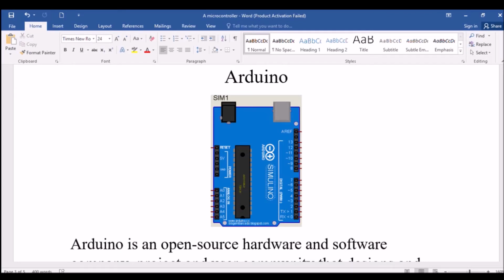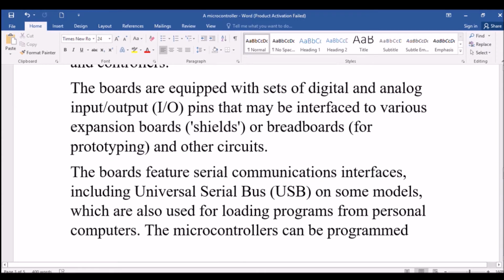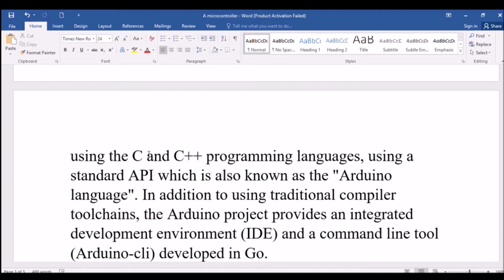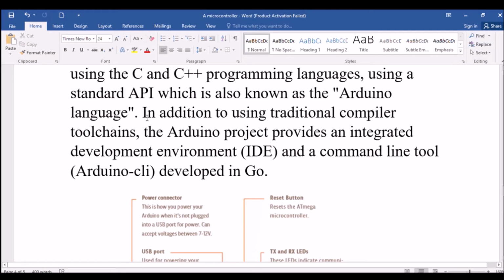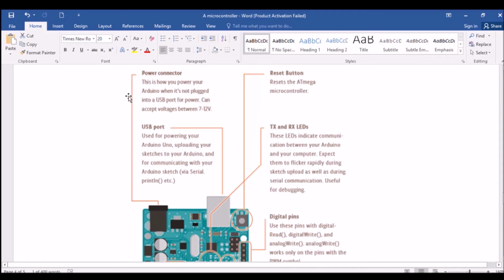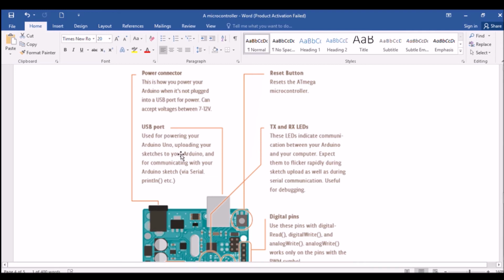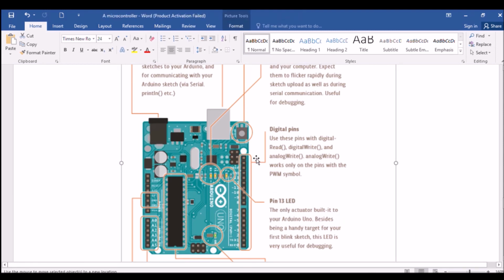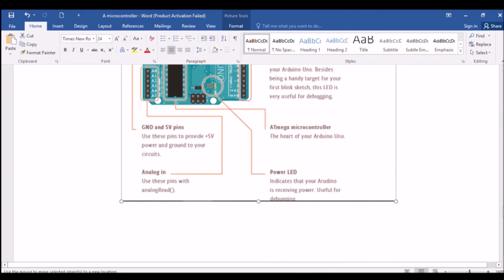Learn Arduino Microcontroller Part 2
free online courses learn Arduino for free fees